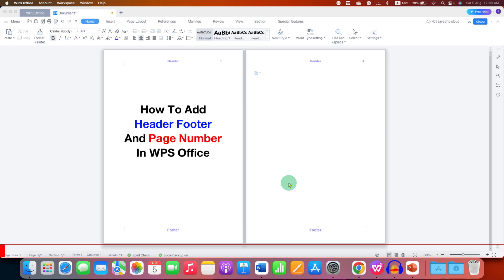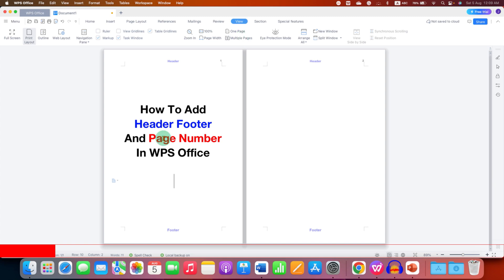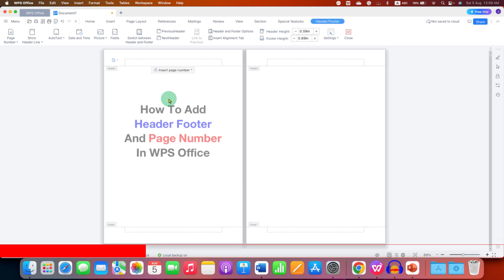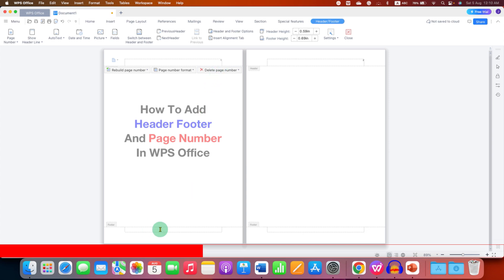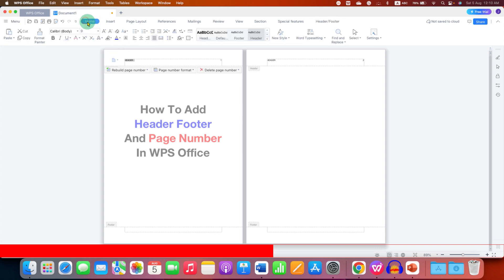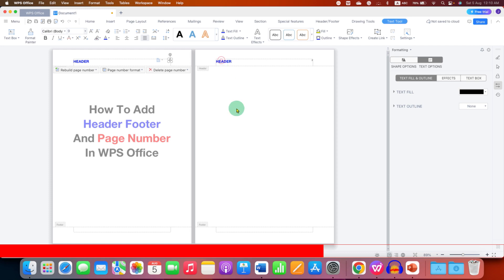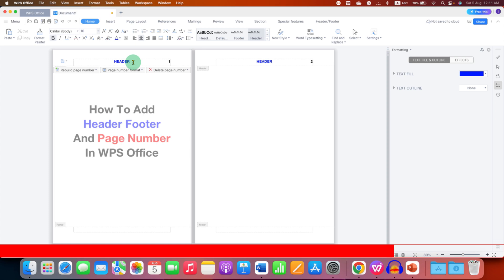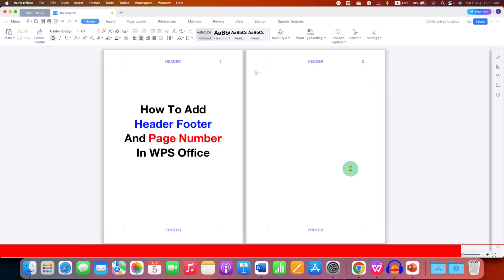How To Add Header Footer And Page Number In WPS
This WPS office tutorial explains How To Add Header Footer And Page Number In WPS Office Writer. The video also shows how to edit and customize the header footer and page numbers font size, color and make it bold. Also shown is how to align header footer and page number to the center, right, or left as required